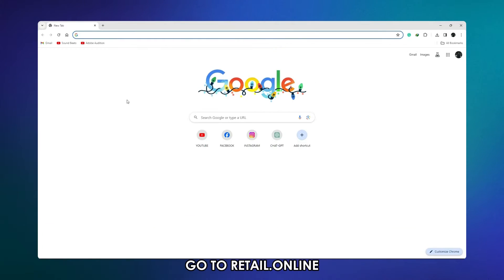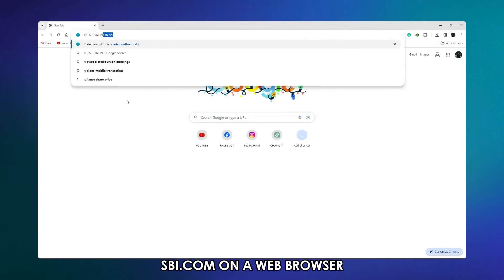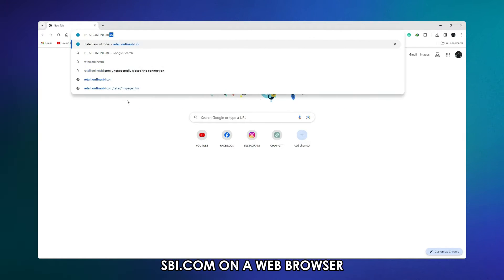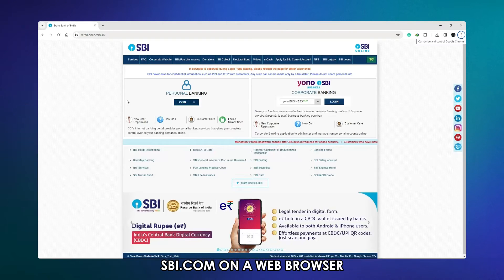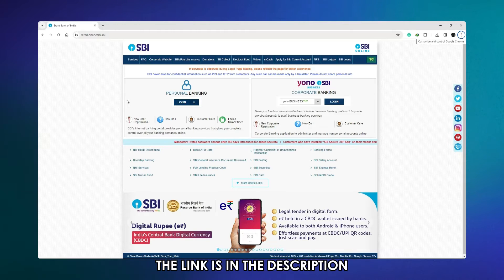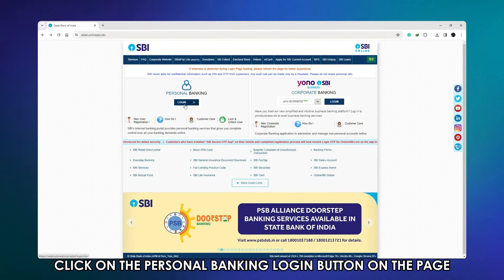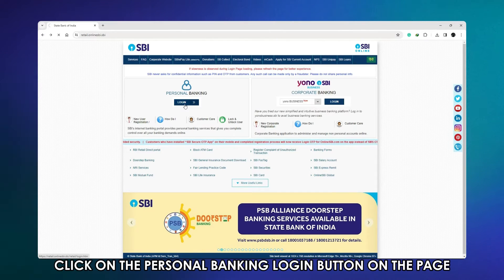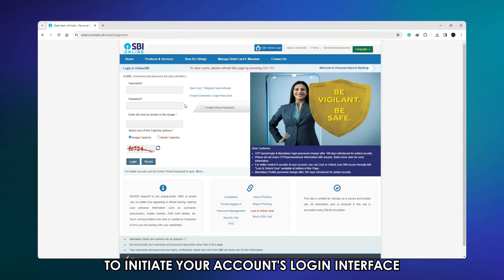How To Check If An SBI ATM Card Is Active (How To Activate SBI Debit Card)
How To Check If An SBI ATM Card Is Active (How To Activate SBI Debit Card). In this video tutorial I will show how to check if SBI ATM Card is active.

1. Go to retail.onlinesbi.com {The Link is in the Description} on a web browser to access SBI’s web page.
2. Click on the personal banking login button on the page to initiate your account’s login interface.
3. Enter your Username and Password in their respective text fields, address the "Captcha" test, and click the “Login” button to sign in to your account.

An OTP verification is also necessitated before login.
4. Once logged in, head to the e-services tab and select the "ATM card services" option on its drop-down menu.
5. Head to the "Block ATM card" hyperlink on the next page, select the linked account number of the card you intend to view its status and click "Continue."
6. The resultant page will display all the cards linked to the account with a “closed” or “Active” caption under Card Status.

To activate a debit card:
1. Navigate to the "ATM Card Services" page by clicking the back arrow.
2. Select the “New ATM Card Activation” hyperlink, then follow the onscreen instructions to complete the process.